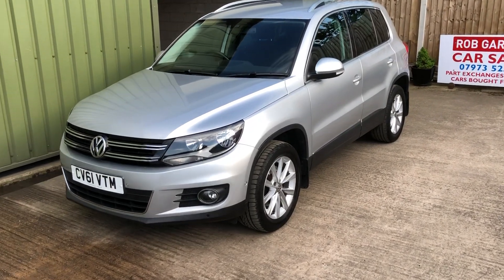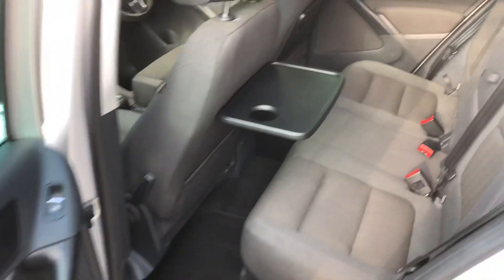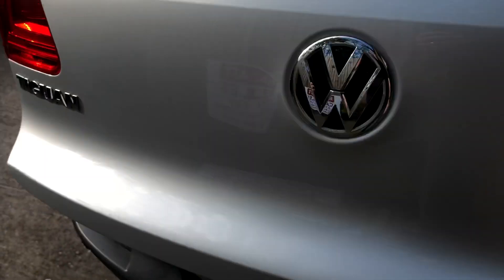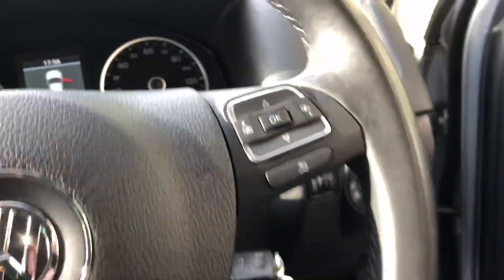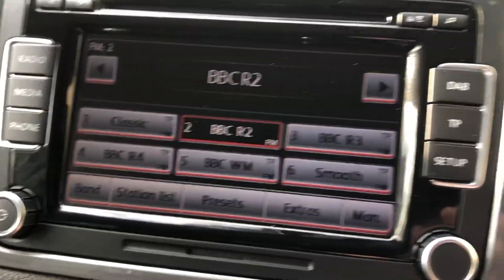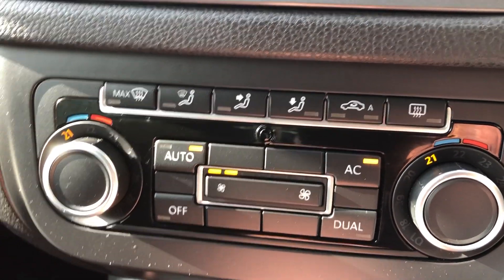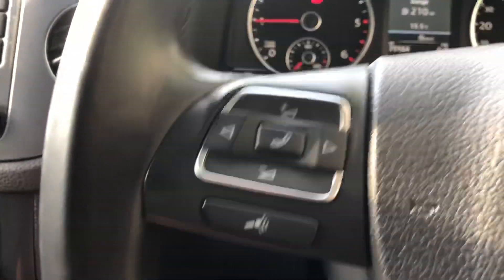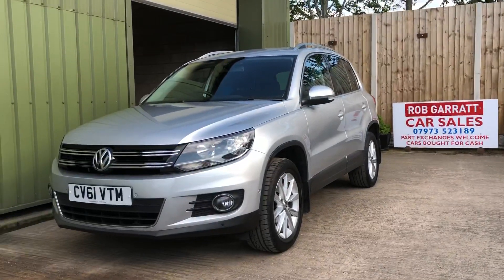Volkswagen Tiguan 2.0 Tdi BlueMotion Tech SE 4wd